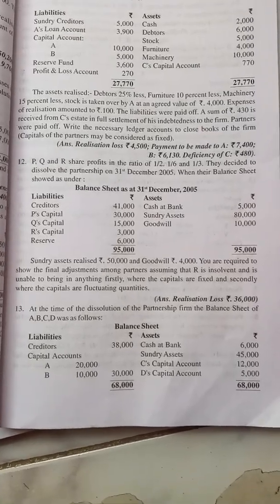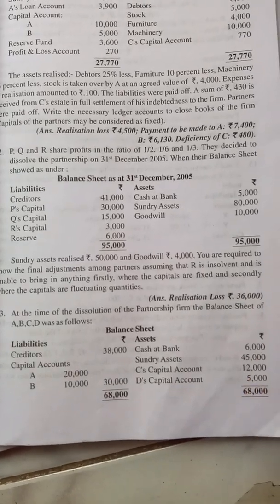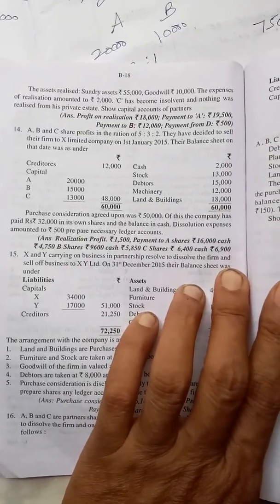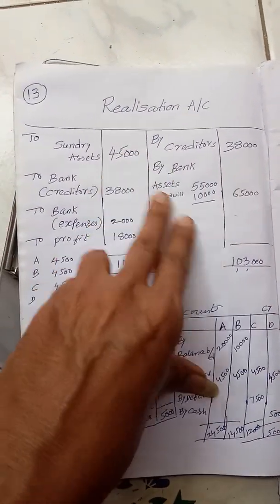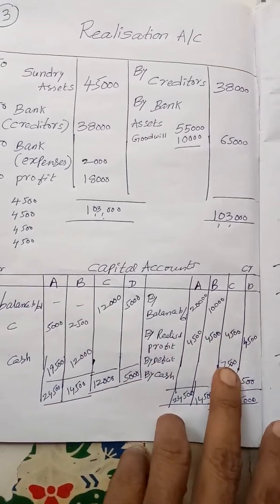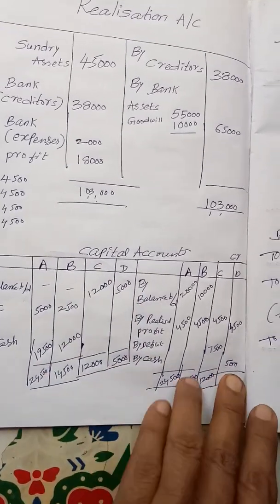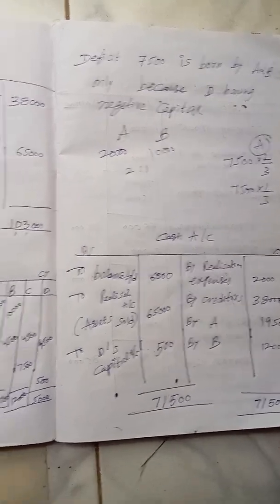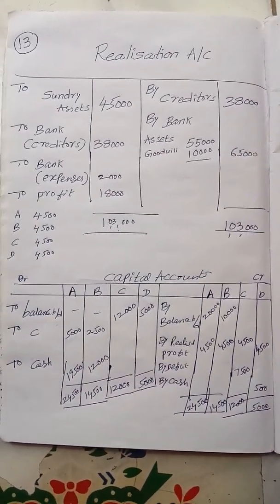B.com 3 sem advanced accounting insolvency of partner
an important problem from insolvency of partner in advanced accounting bcom 3 sem